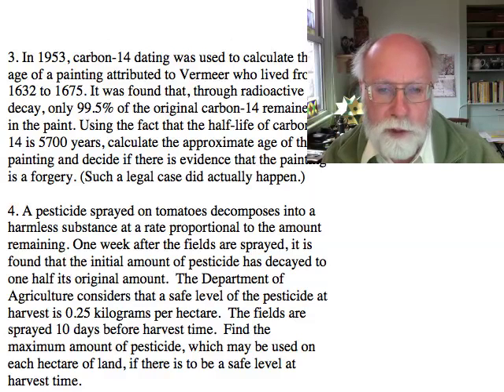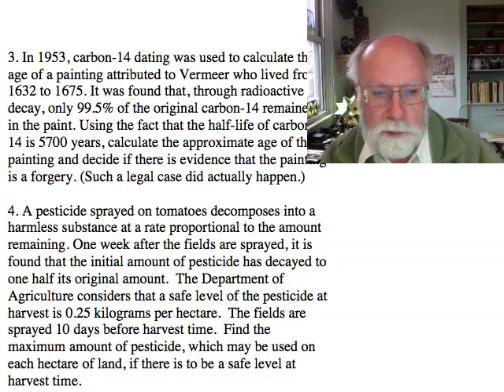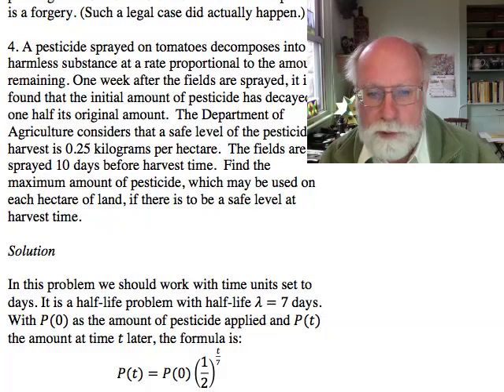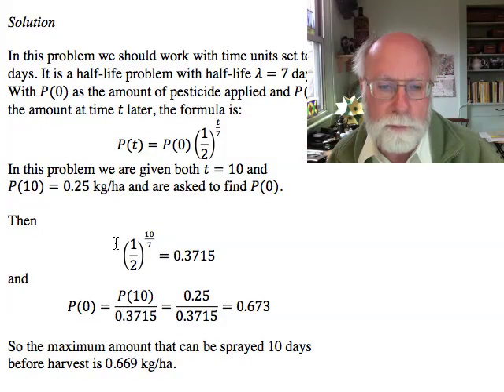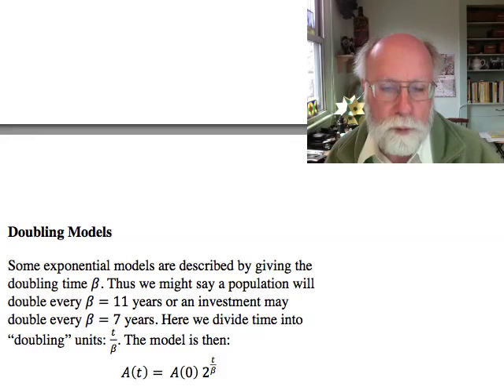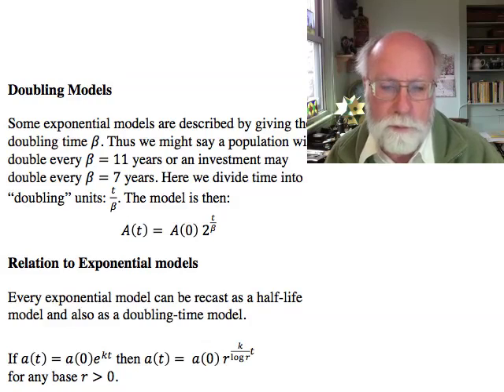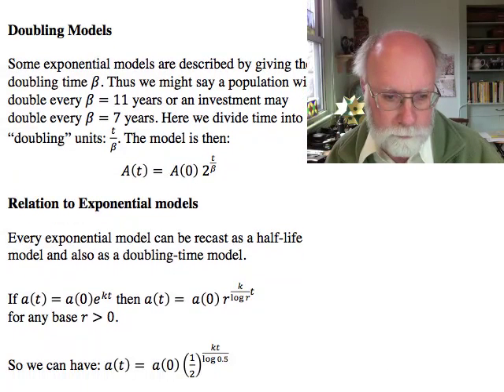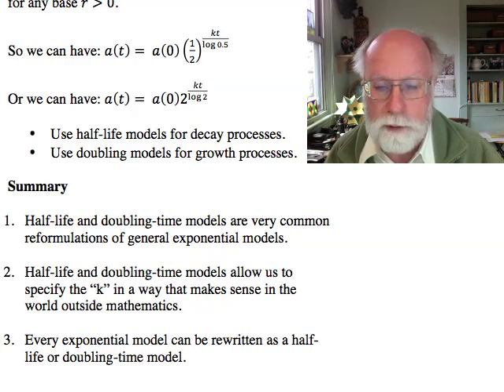Exponential Models 6: Examples and Doubling Time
Exponential Models: Using doubling time for growth processes. Example Calculations